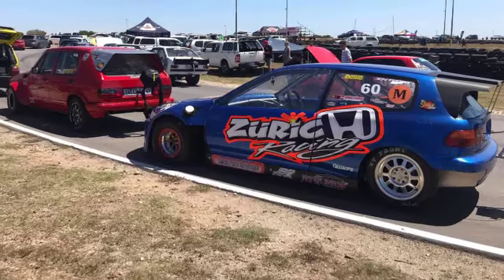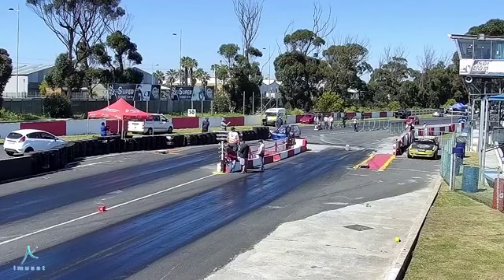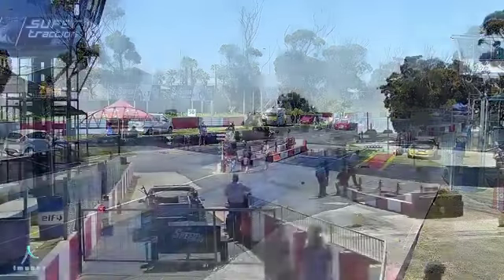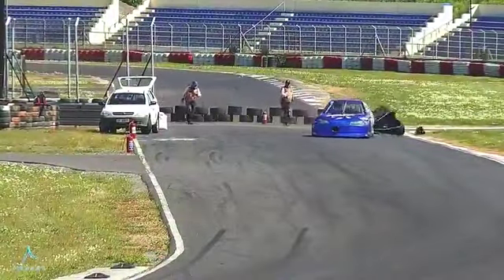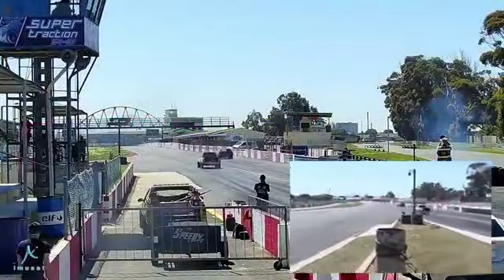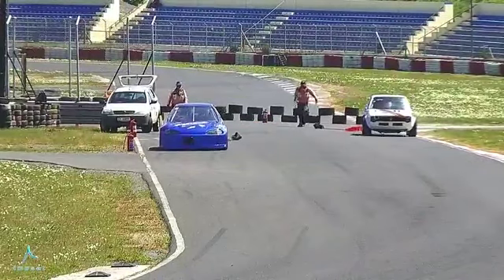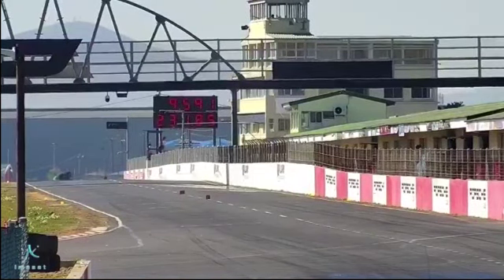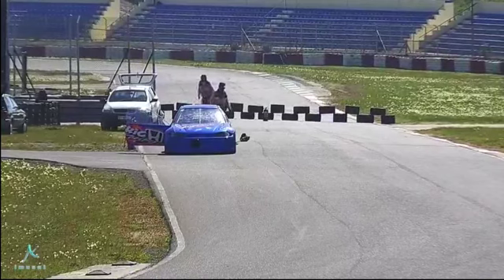Shaun Zurichs 9 second ALL MOTOR FWD strikes again!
MOTOR Front Wheel drive!
This car in the flesh is just unbelievable, the sound the speed! check out some of Shaun's runs from this weeks MSA Test and Tune event!
Thanks to Imusat Sport for the footage!